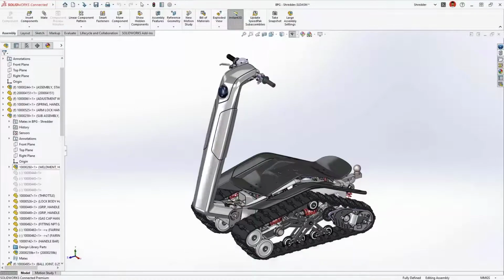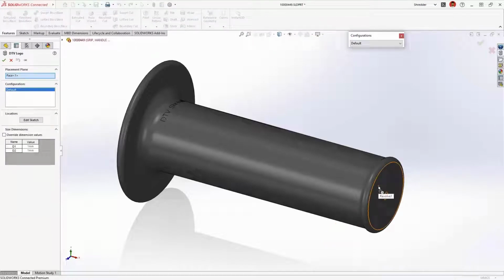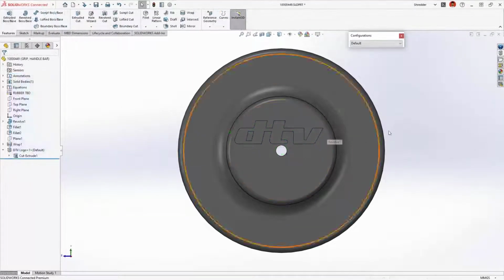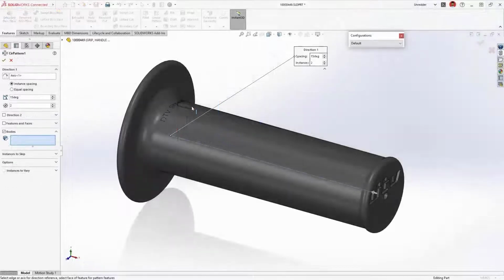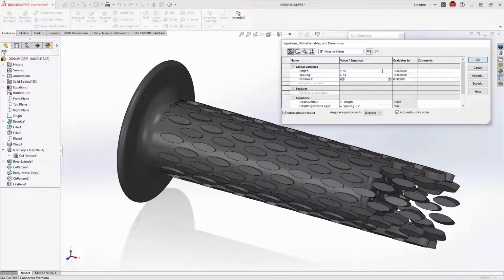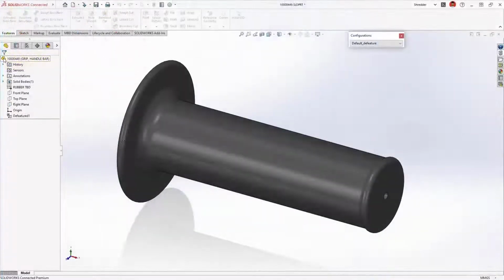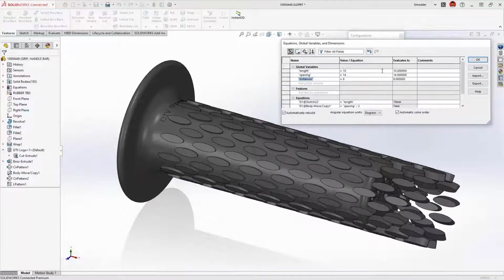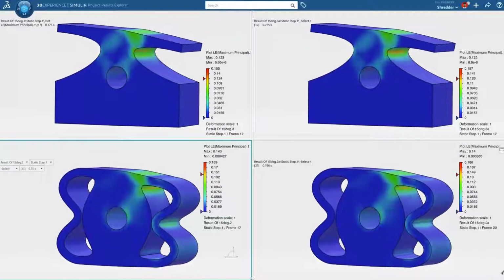What's New SOLIDWORKS 2023 - Parts and Features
SOLIDWORKS is the most feature-rich CAD solution available but that doesn't mean significant improvements can't be made. SOLIDWORKS 2023 is focused on expanding the capabilities of existing features to make you more productive. Inscribing information such as serial numbers or model names into cylindrical surfaces is best done with single-line fonts. SOLIDWORKS 2023 allows you to scribe these fonts using the wrap feature.